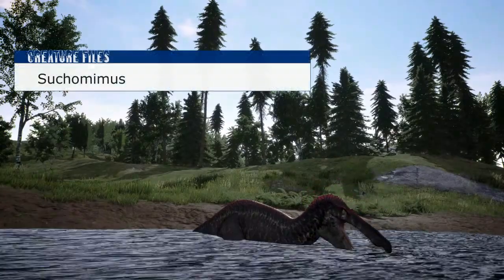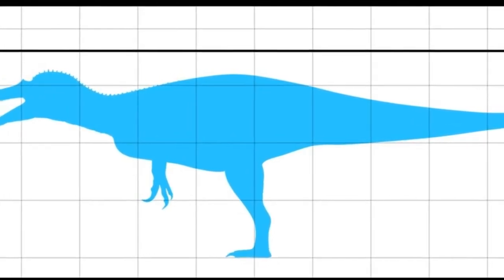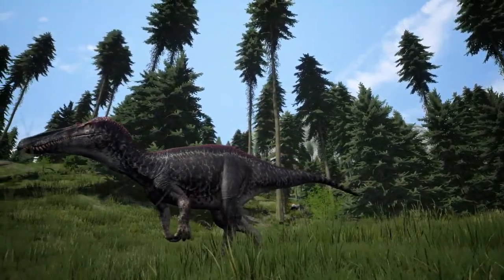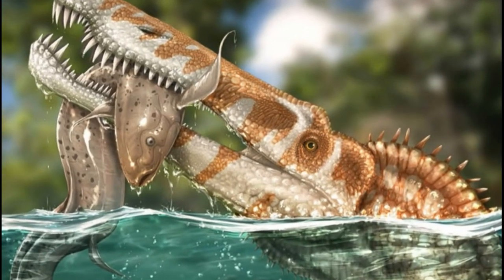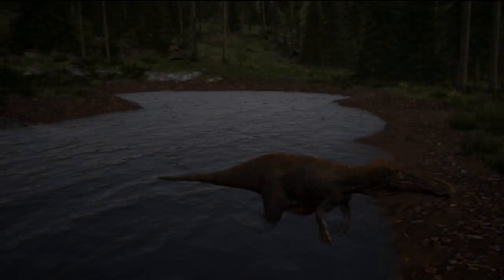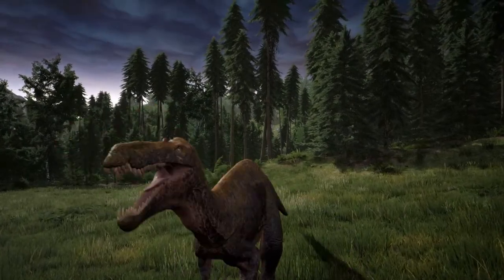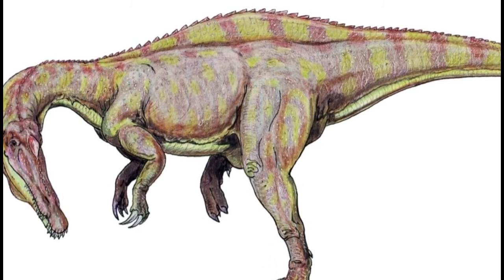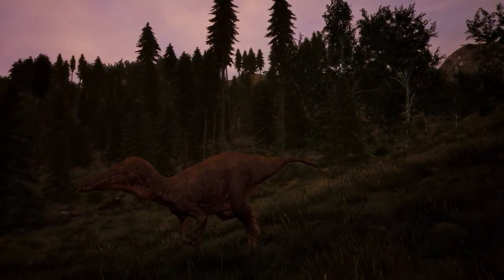Suchomimus - The Aquatic Dinosaur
On this episode of Creature Files, we take a look at the semi-aquatic Suchomimus, a therapod from the Early Cretaceous.
Also find Creature Files on Facebook